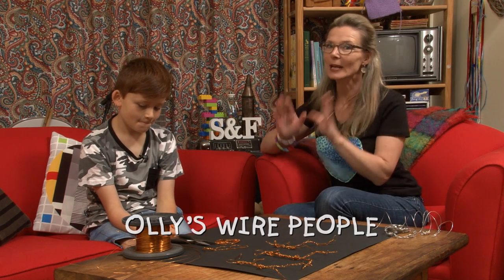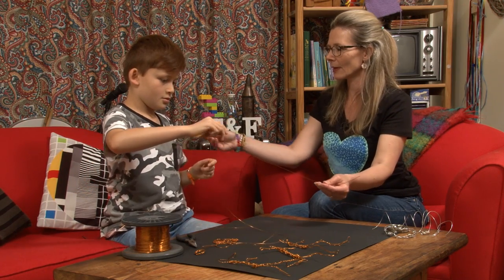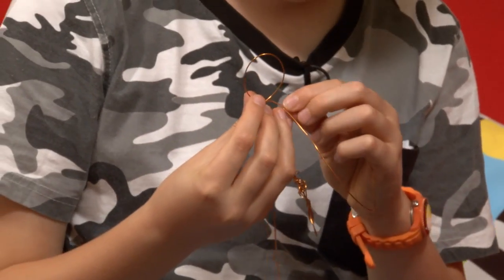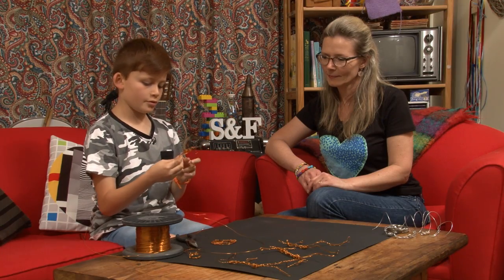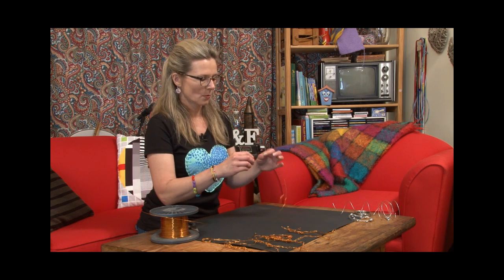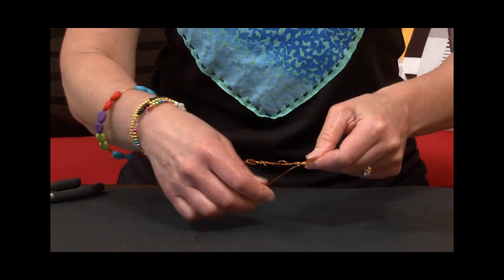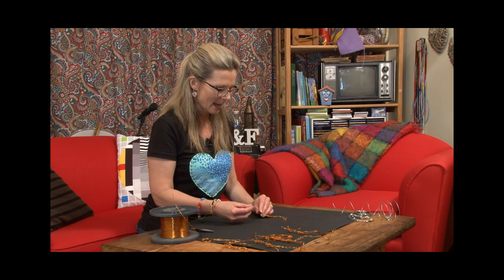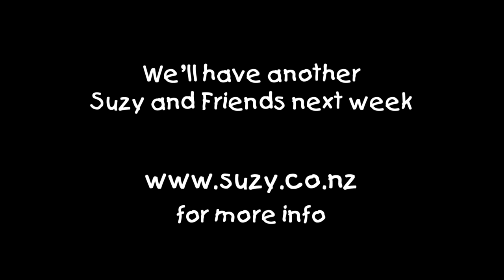Suzy & Friends - Olly's Wire People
Wire can be used for lots of different things, but, have you ever thought of making people with it?  Olly not only thought about it, he made a family of people using copper wire!

It's really simple - you need wire, pliers, time and a little imagination :o)

SPECIAL THANKS:
Olly Macomber
Brent Holt - Suzy & Friends Music Beds

For more info about what my friends are up